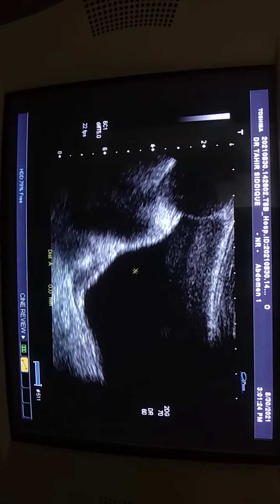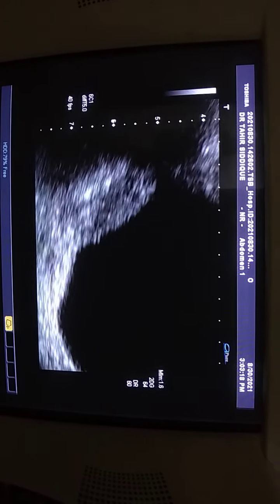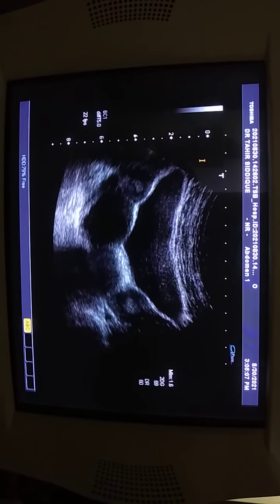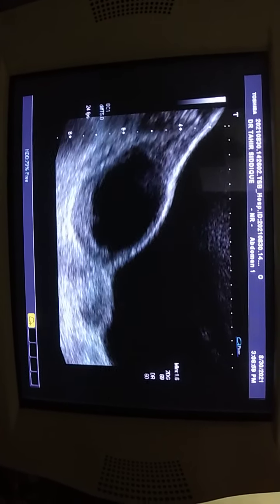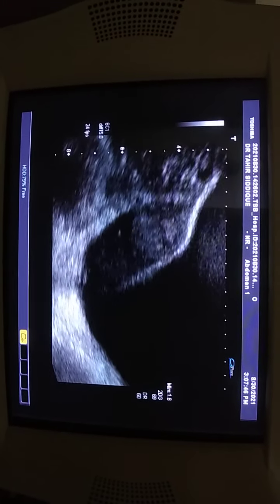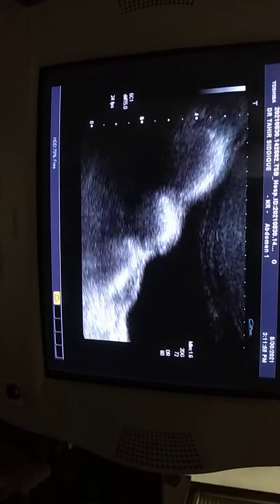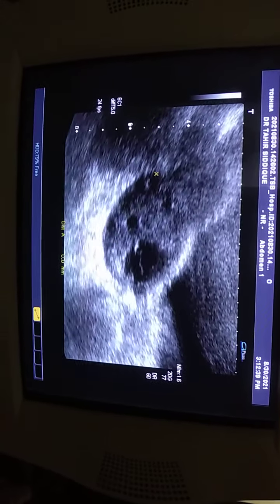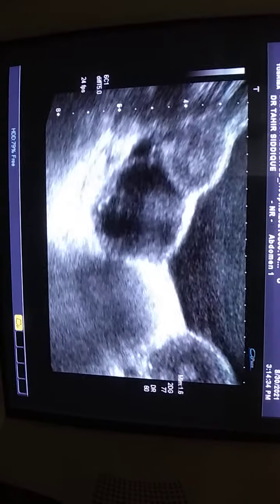HYPOPLASTIC UTERUS DIDEDPHYS with HEMATOMETRA in RT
Please use headphones to listen clearly . SORRY FOR INCONVENIENCE
REGARDS